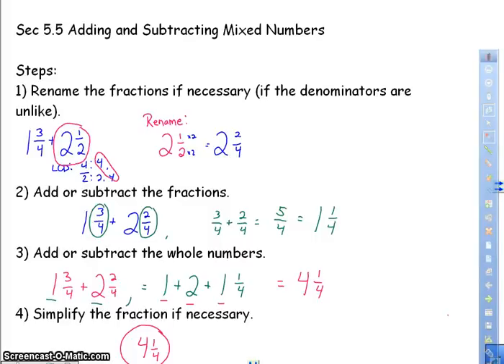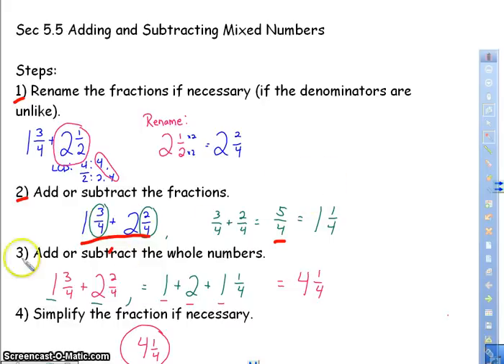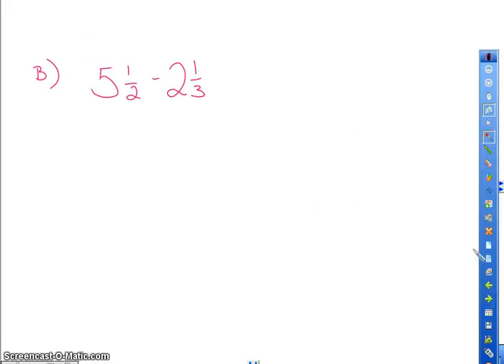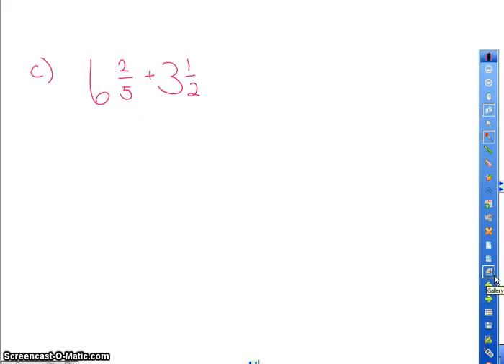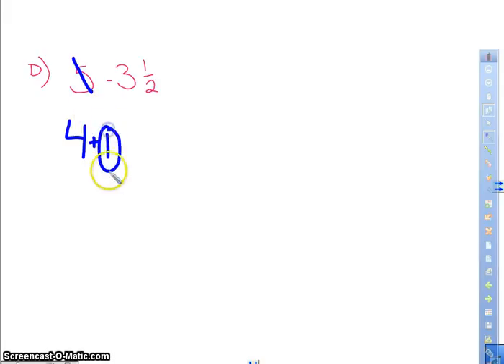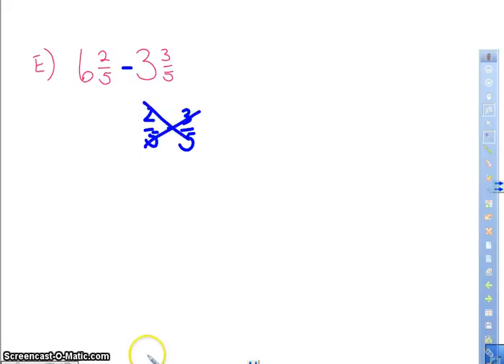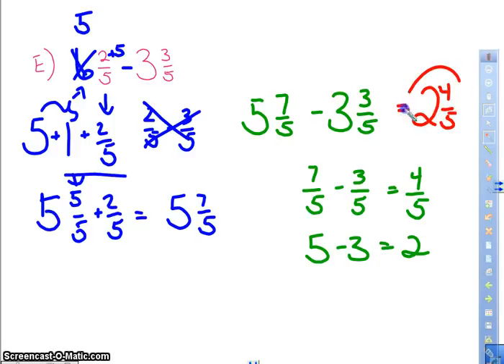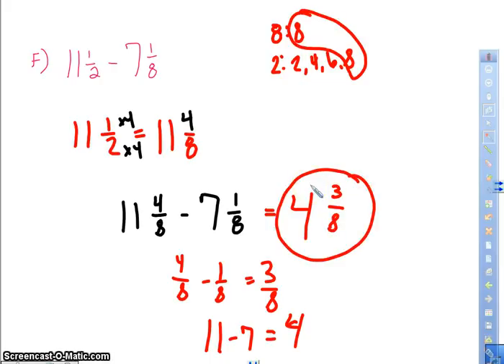5.5.1 Adding and Subtracting Mixed Numbers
Adding and Subtracting Mixed Numbers